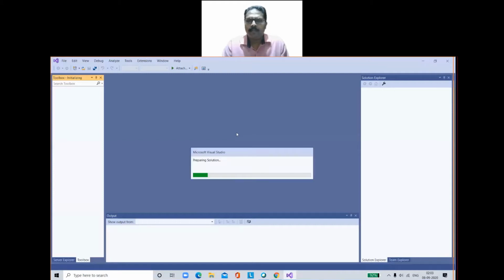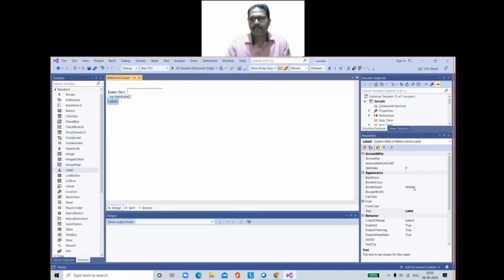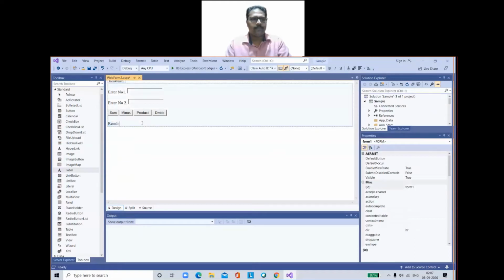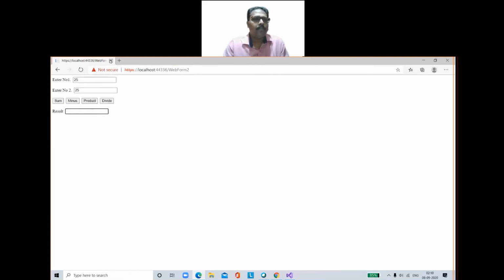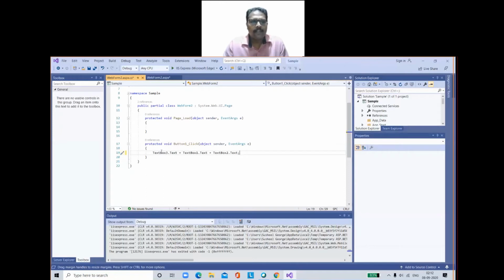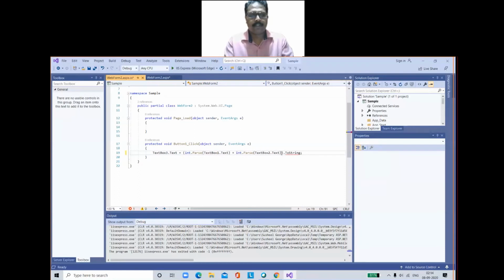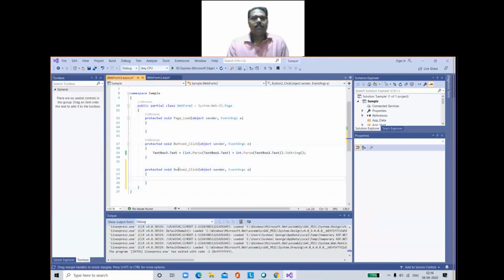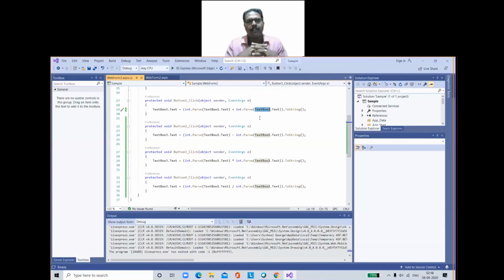Programming in ASP.NET By Susheel George Joseph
Programming in ASP.NET to perform a four function calculation